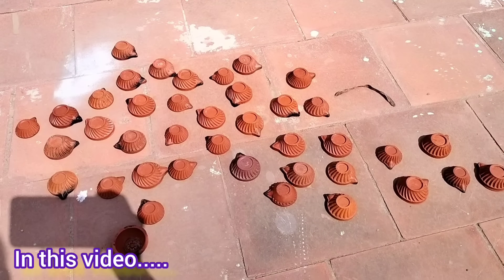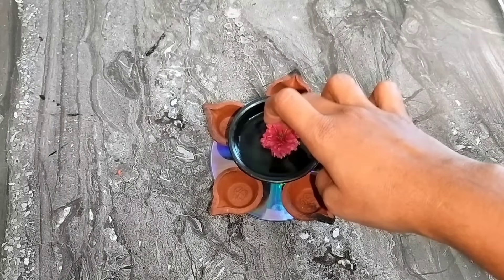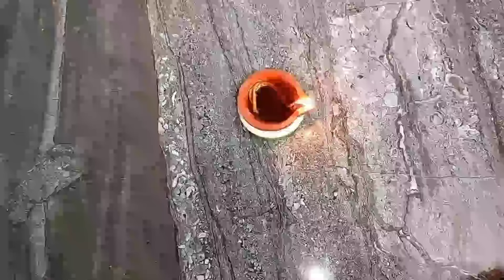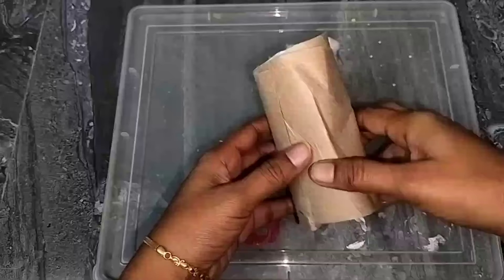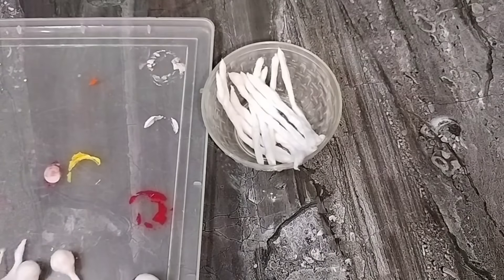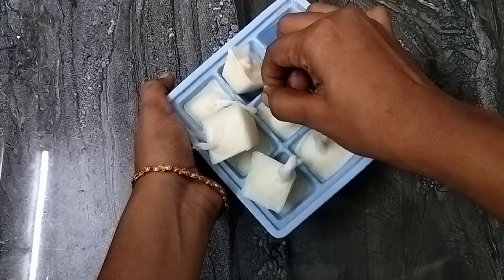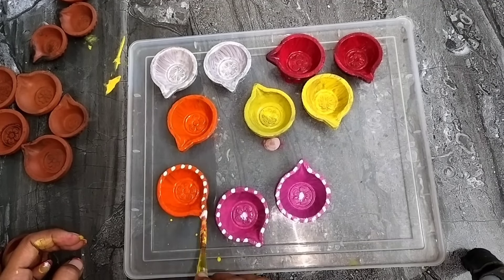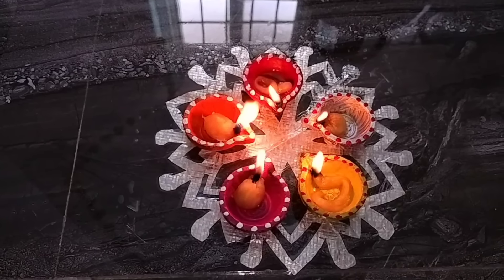😱புயலே அடிச்சாலும் உங்க தீபம் அணையாது,கசியாது இந்த ஒரு பொருள் இருந்தா போதும்|karthigai deepam tips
hi friends 🥰

  in this video we will see 10 usefu karthigai deepam tips

I hope this 10 tips will be very useful for us to enjoy our Karthika deepam